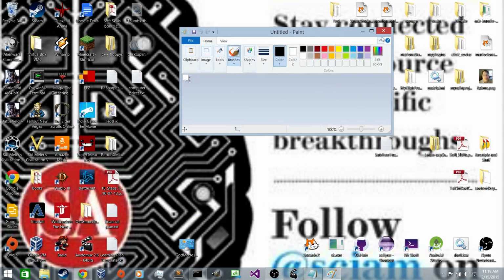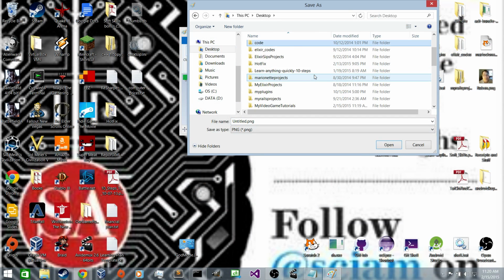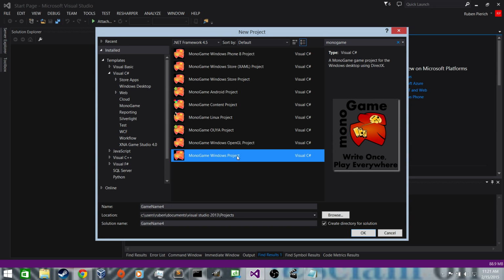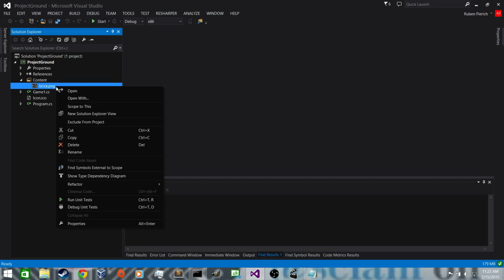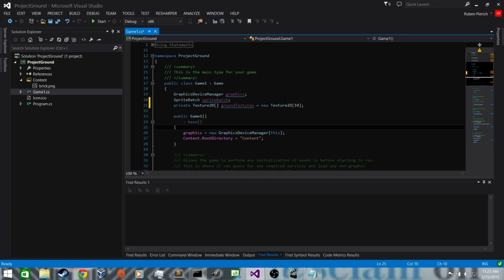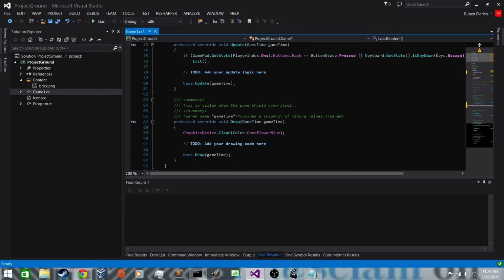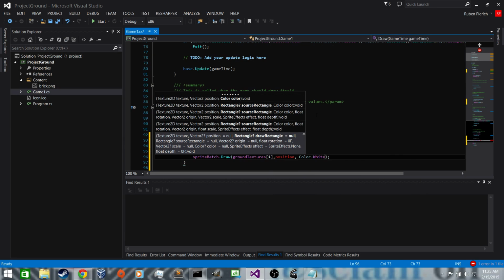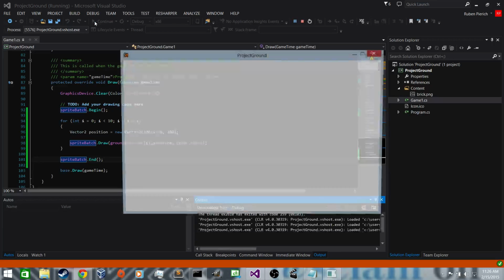Part 8 - Learn how to make an array to create a ground for a character to jump on.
This video shows you how to create a ground with an array that a character can jump on.